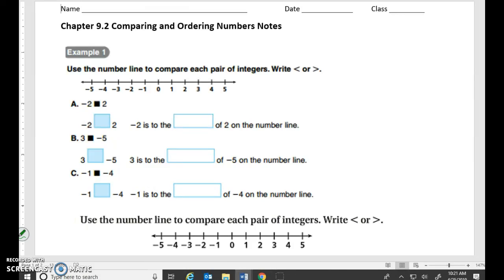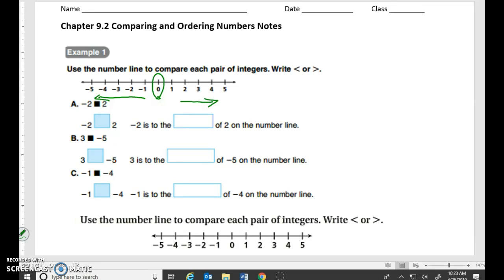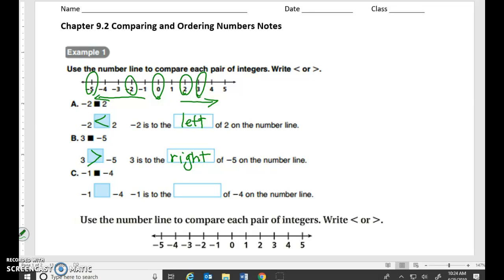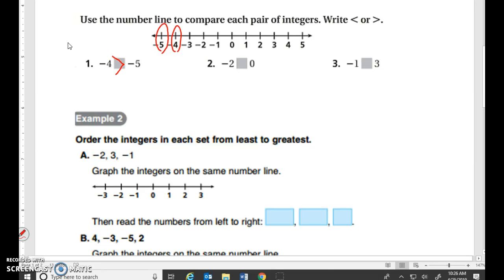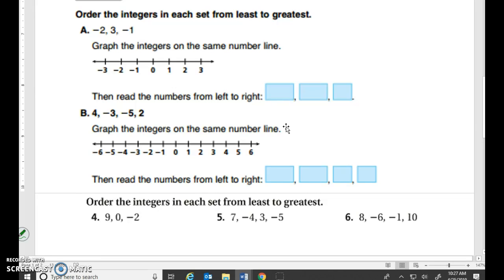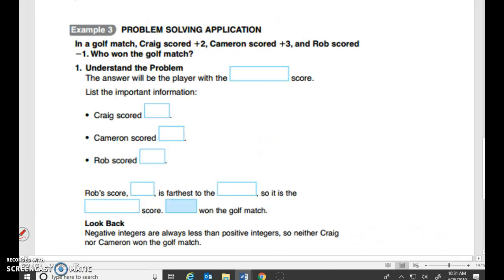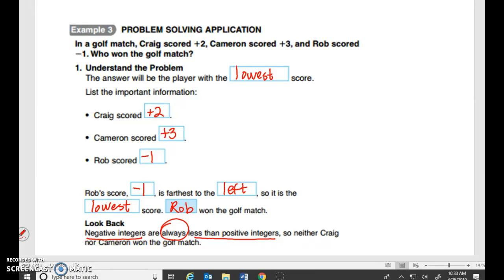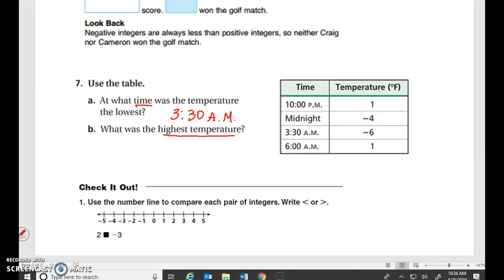9.2 Video Notes